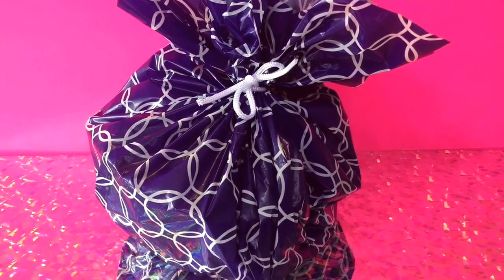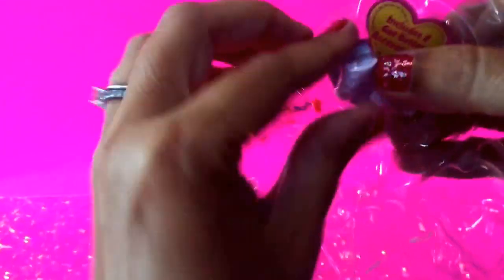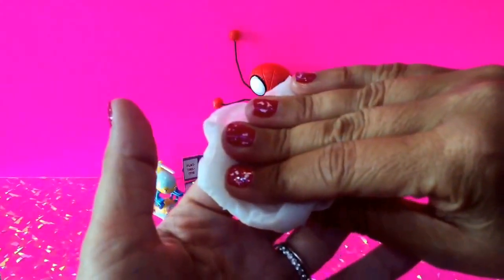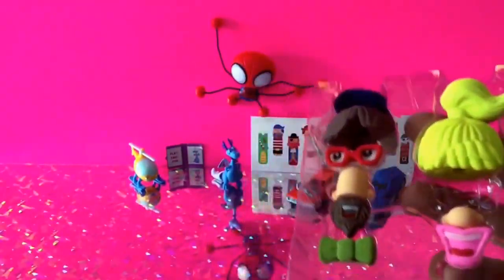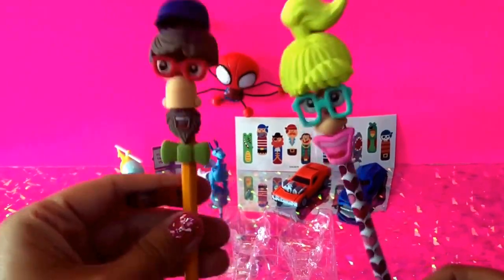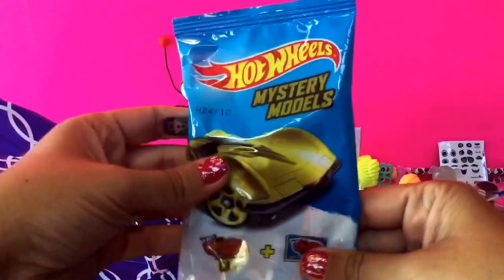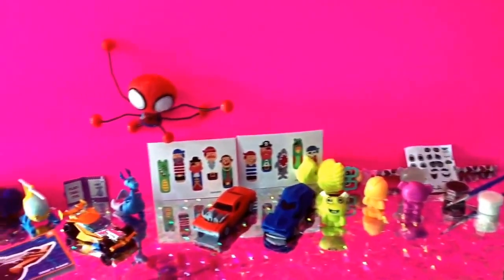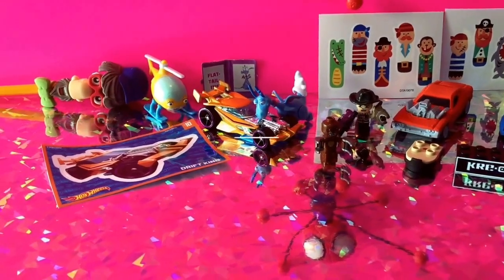$10 Toy Challenge MASS COLLABORATION Toy Review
Welcome back to ToyCrushed! Today we have a special $10 TOY CHALLENGE! How many toys could we buy for under $10? The rule is we had to buy as many toys as we could with a budget of $10!

Here at ToyCrushed, we love unboxing and unwrapping toys everyday on YouTube.  We review toys such as Shopkins, Marvel, My Little Pony, Minions, Lego sets, Littlest Pet Shop, Disney, Matchbox,  MineCraft and blind bags of all kinds. We also love Play-doh and enjoy making giant Play-doh surprise eggs for you all to enjoy which we fill with lots of different toys and surprises.